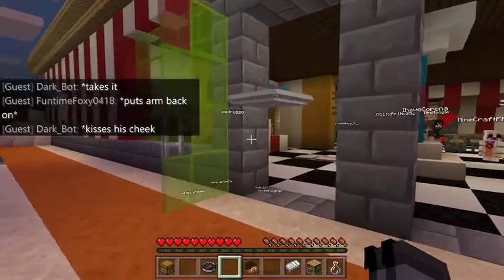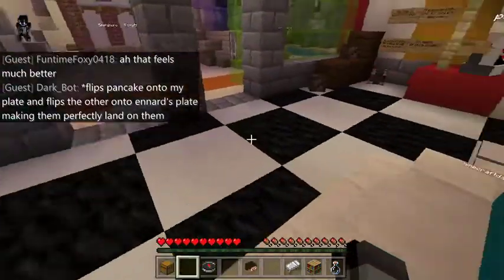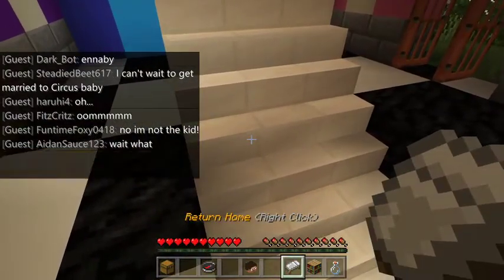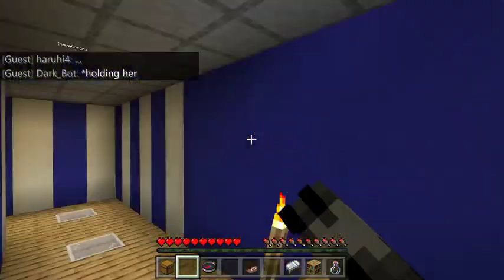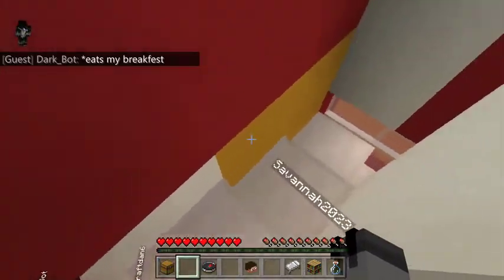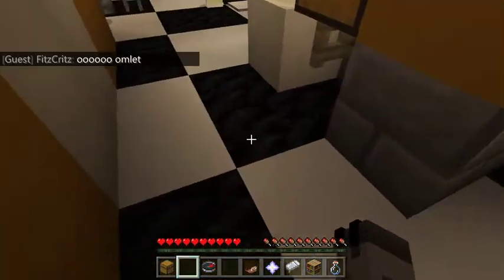Minecraft five nights at freddy's Mineteria server